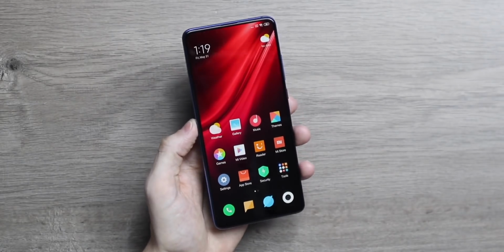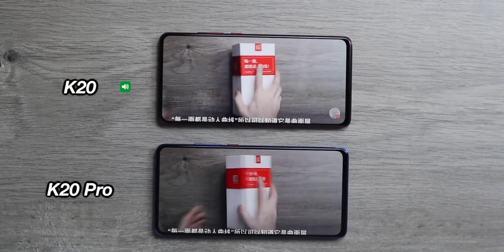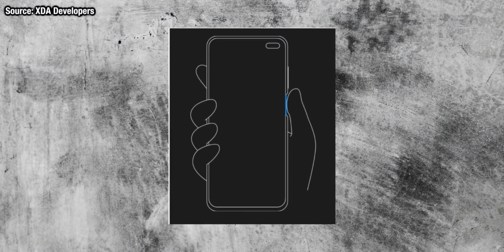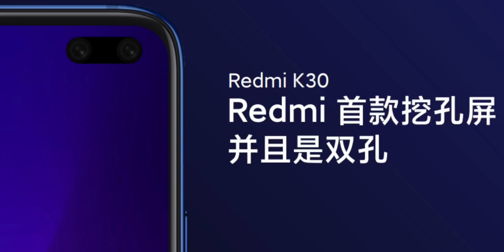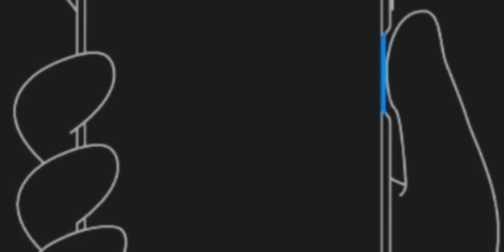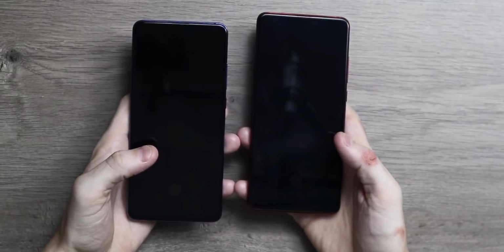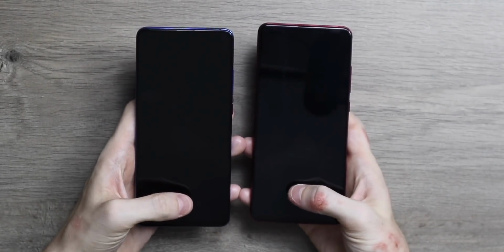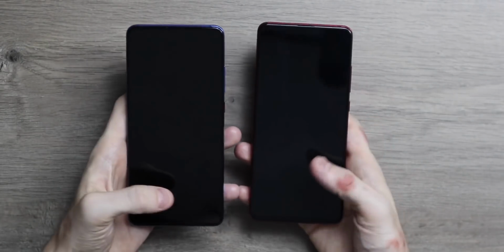Redmi K30 - THIS IS STRANGE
Redmi K30 will be launched in December, today XDA pulished some upcming specs attributed to two Xiaomi/Redmi smartphones, one could be the Redmi K30 phone